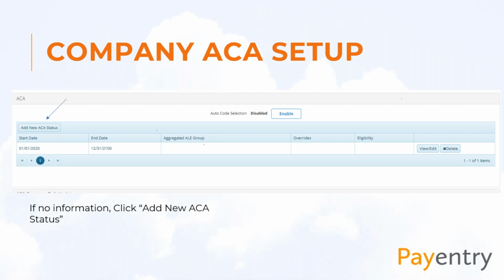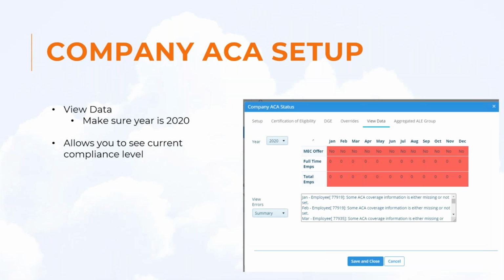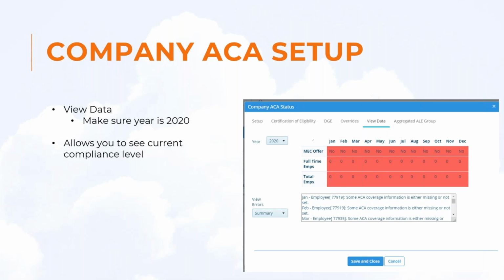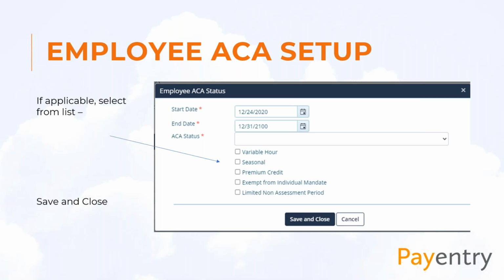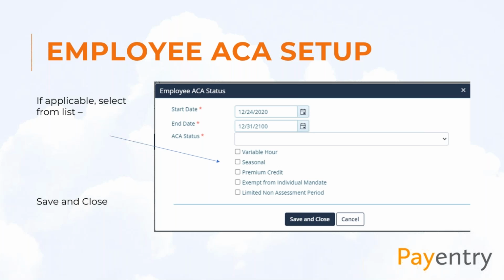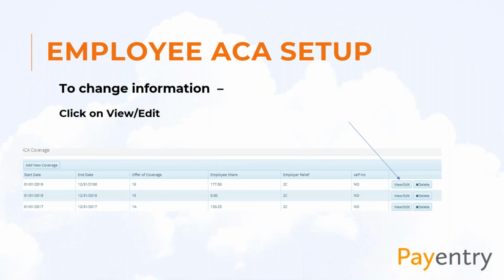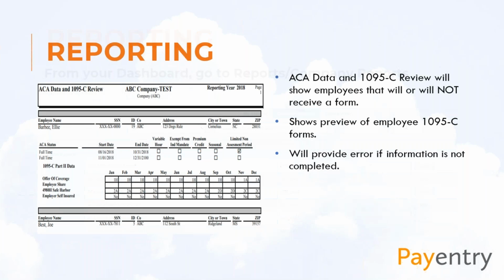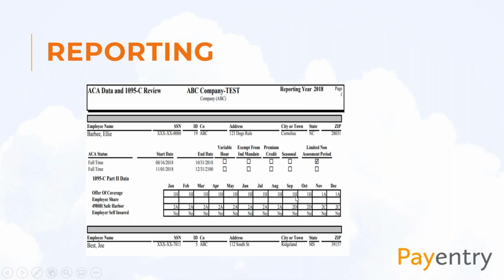Overview of ACA In Payentry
Is this your first year dealing with ACA Reporting in the Payentry system or do you just need a refresher?  Join us this Thursday, December 17, at 2:00 P.M. EST for a brief review and time to get your questions answered.